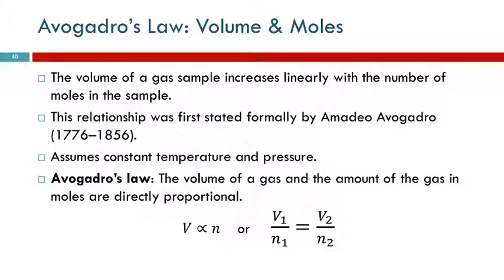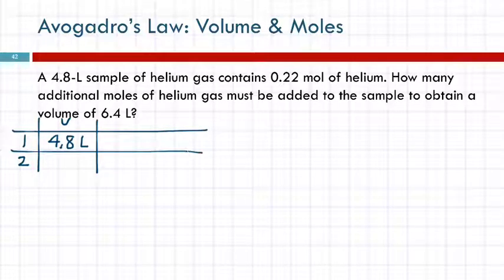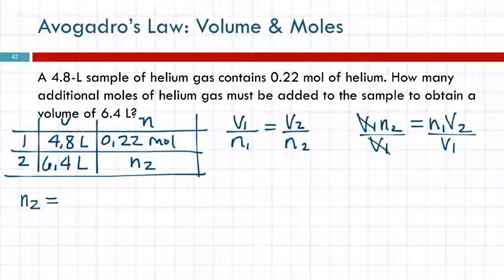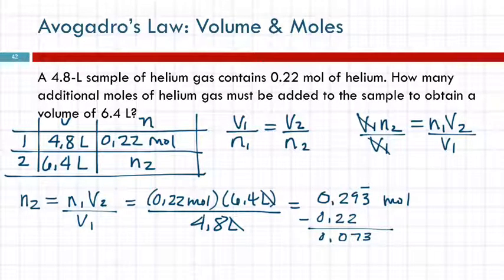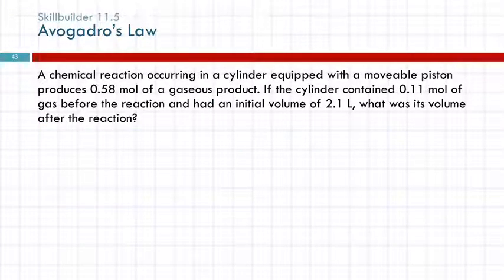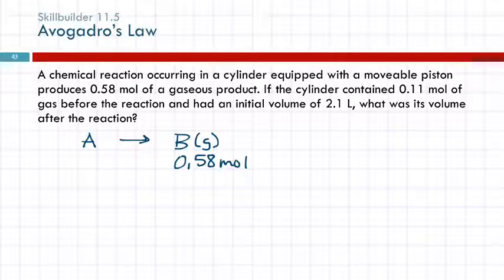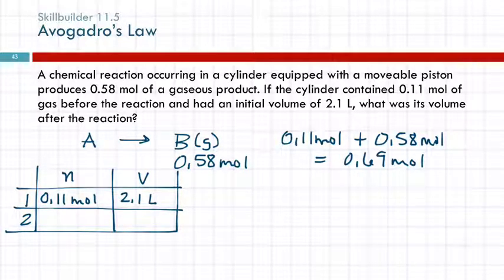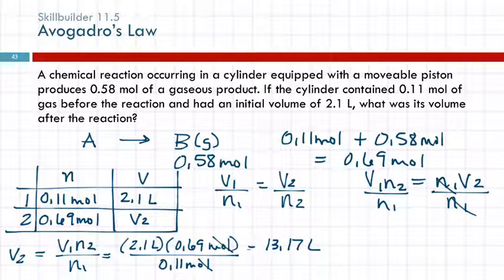11.7 Avogadro's Law